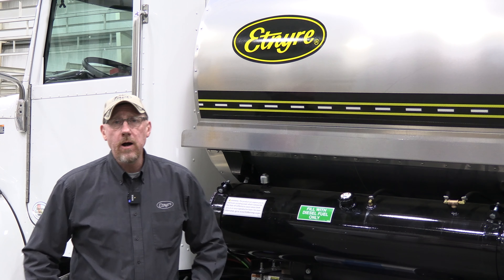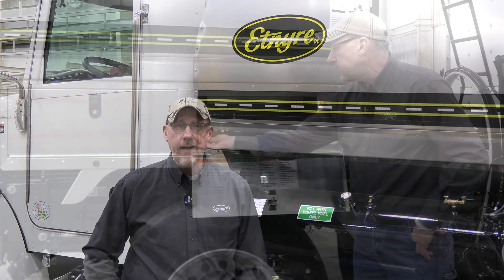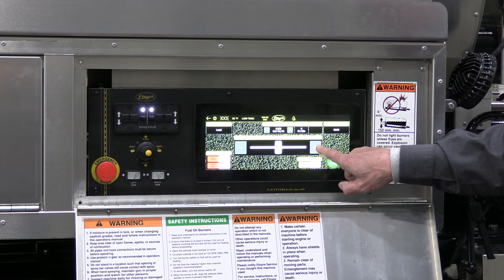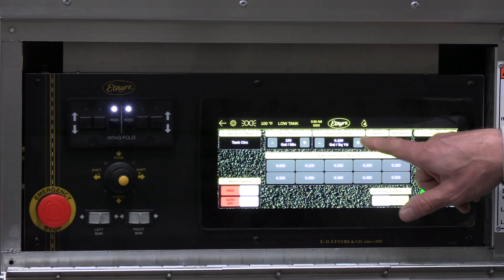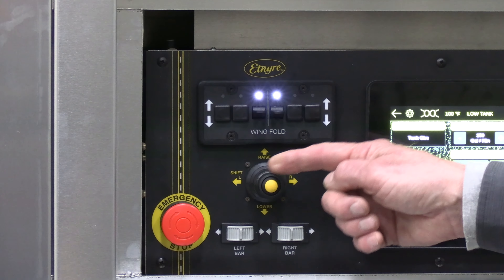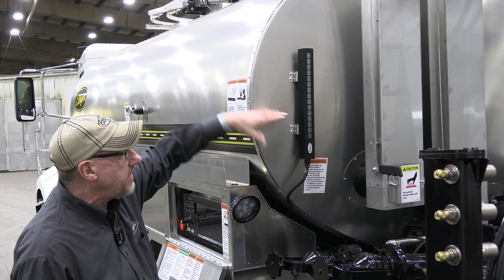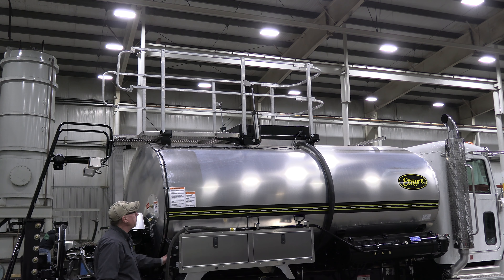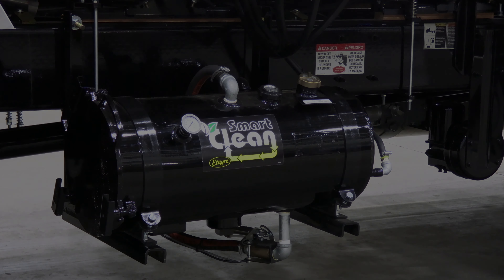ISSA 2021 Virtual Parade